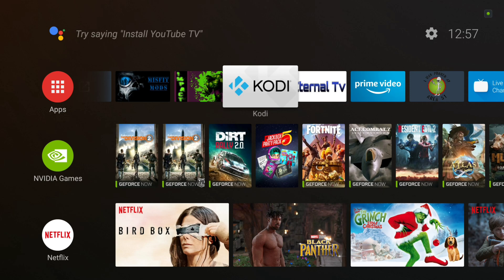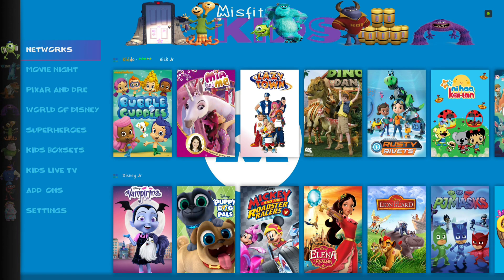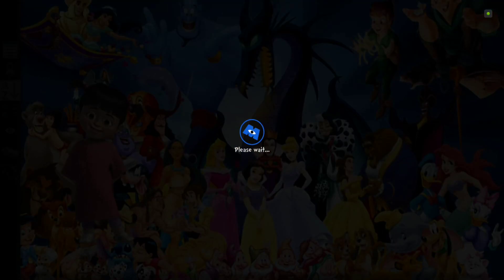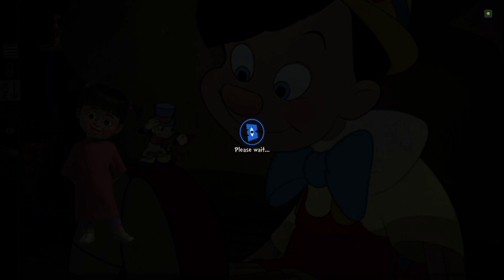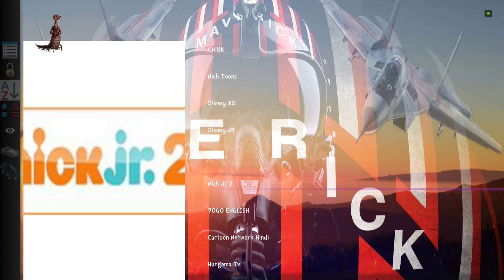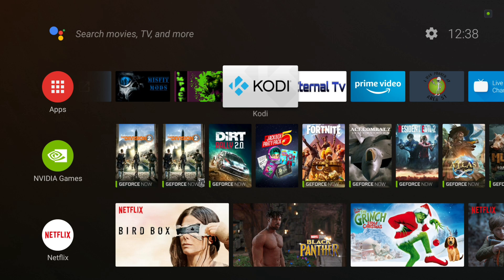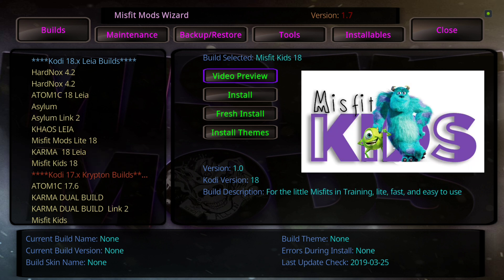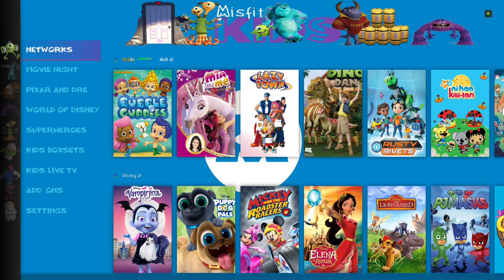New Misfit Kids Build for Kodi 18 Leia by The Misfit Mods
Build install tutorial and walkthrough.  Super lite and fast build, easy to use for kids.  Tons of free content and live TV

Please comment and let me know what you think about my projects and my videos.  Your comments and questions help me provide you with helpful content.